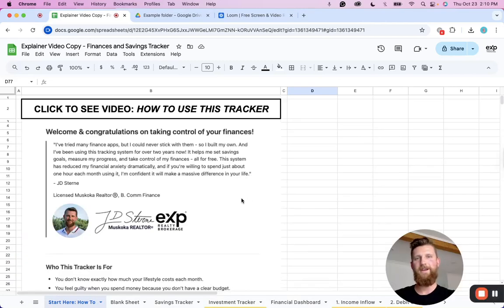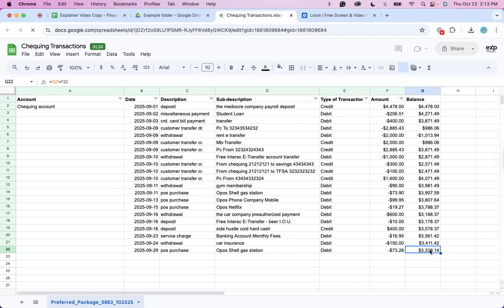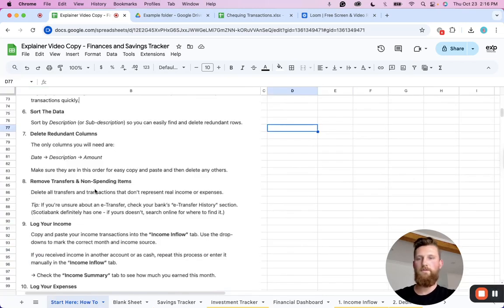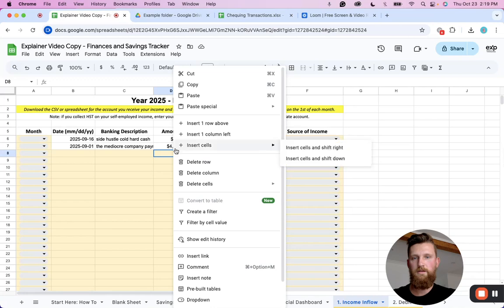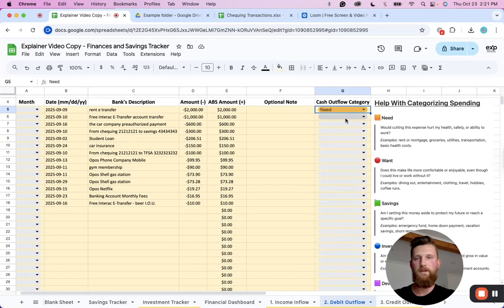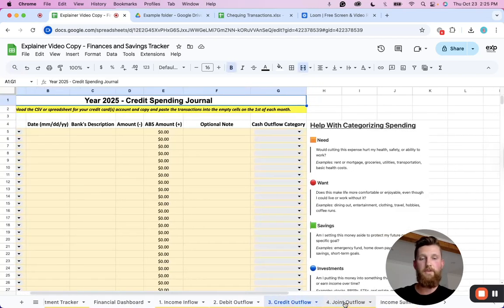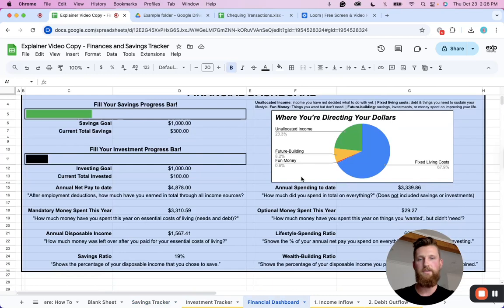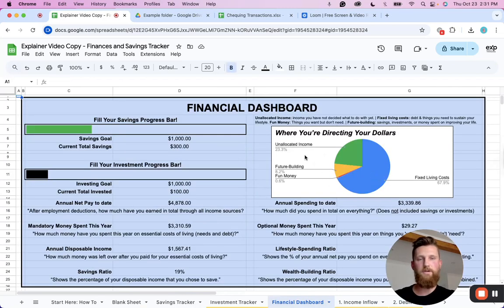Free Finance Tracker: Manage Money & Save for Your First Home Fast!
***Download the Finances and Savings Tracker here***

***See The Fastest Way to Save For Your First Home in Muskoka here***

-- Why I Built This Tracker --

"I’ve tried many finance apps, but I could never stick with them - so I built my own. And I’ve been using this tracking system for over two years now! It helps me set savings goals, measure my progress, and take control of my finances - all for free. This system has reduced my financial anxiety dramatically, and if you’re willing to spend just about one hour each month using it, I’m confident it will help you save for a home faster and make a massive difference in your life!"

- JD Sterne

-- Who This Tracker Is For --

--You don’t know exactly how much your lifestyle costs each month.
--You feel guilty when you spend money because you don’t have a clear budget.
--You’d benefit from extra structure and accountability to reach your savings goals.

-- What Life Looks Like When You Use This Tracker --

--You’ll know exactly how much it costs you to live each month.
--You’ll know how much you can spend guilt-free – and still hit your savings goals.
--You’ll have a clear goal and a simple dashboard showing your real progress each month.